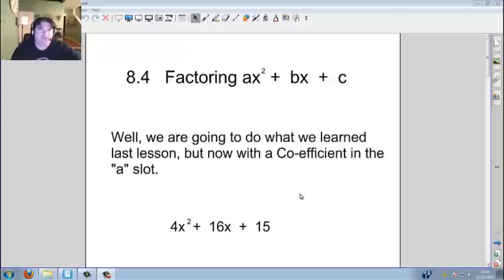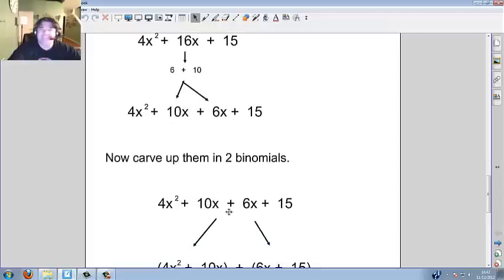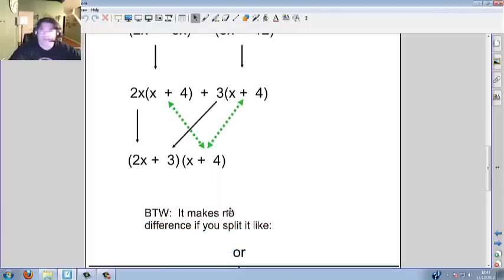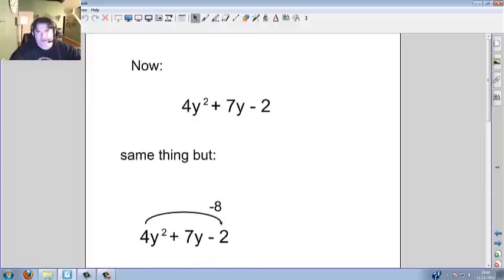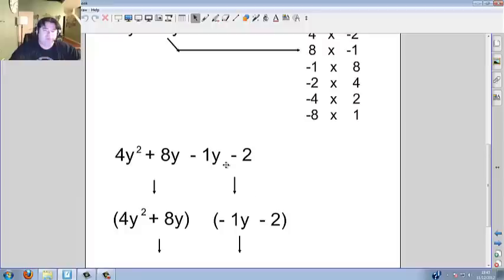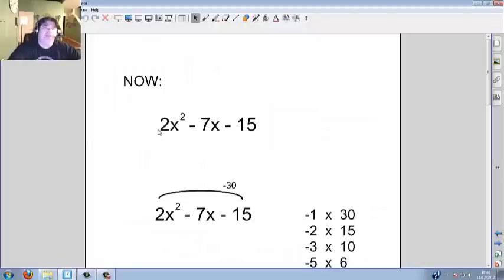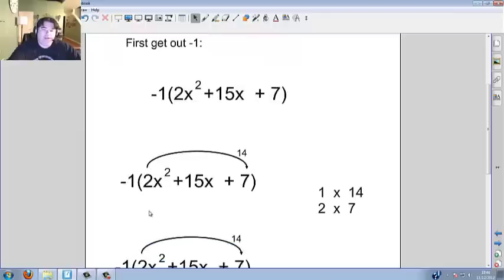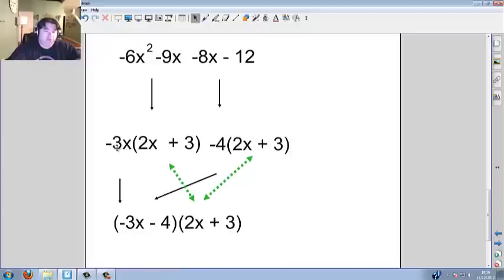8.4 Factoring ax + bx + c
Factoring ax sq.  + bx + c.